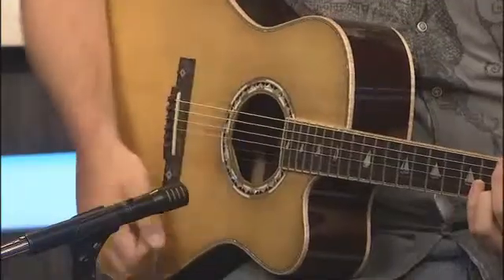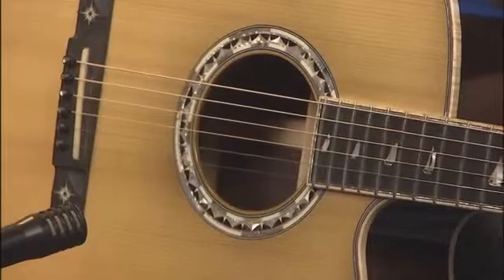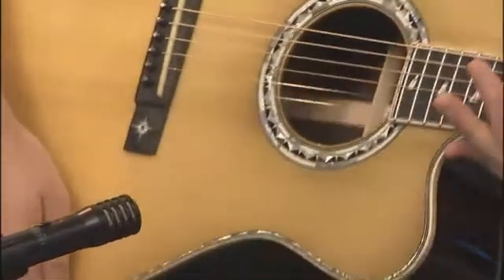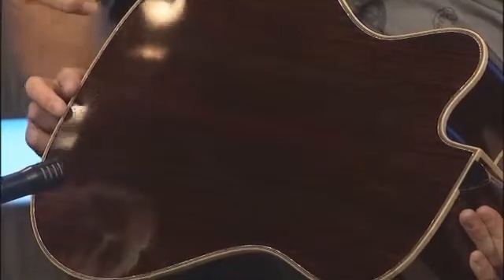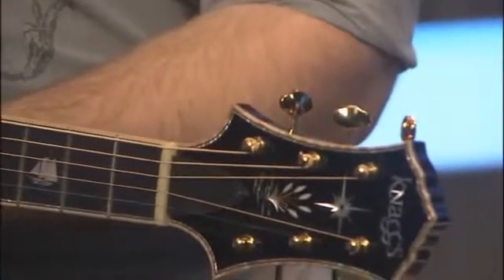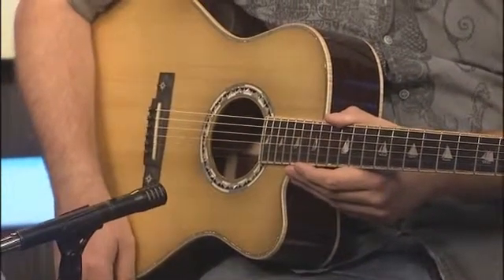Rock & Review: Knaggs Guitars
Stream Fox 17 newscasts LIVE starting with TN Mornings at 5 am and News at 9 pm.Rock  Review checks out the New Acoustic Guitar offerings from Knaggs Guitars with Ben Miller of Corner Music!Follow us on Twitter @wztv_fox17 and LIKE us on Facebook for updates.